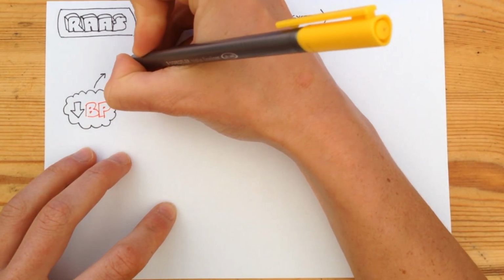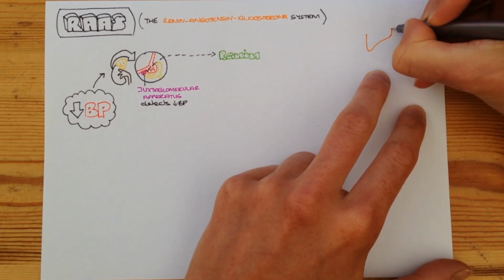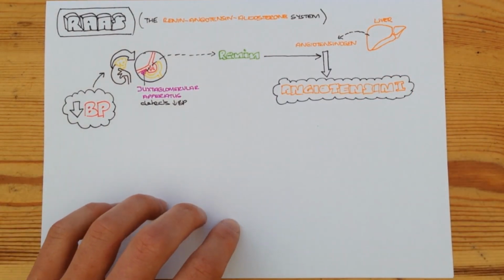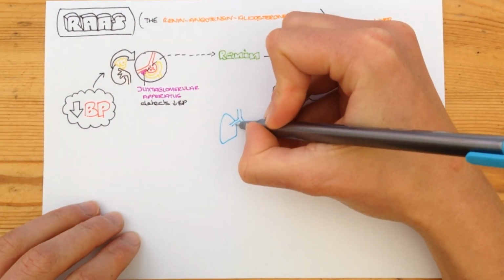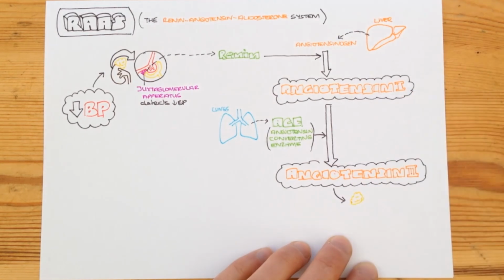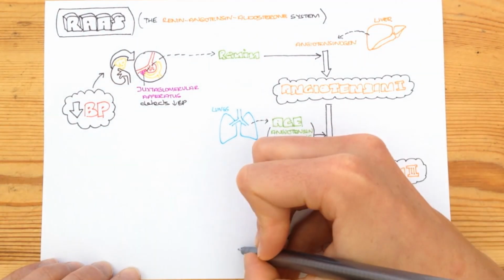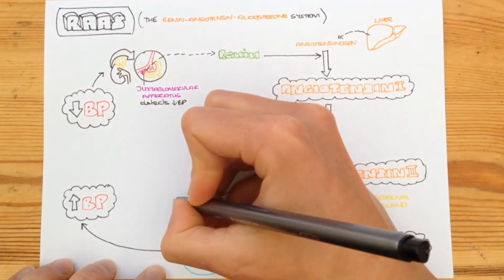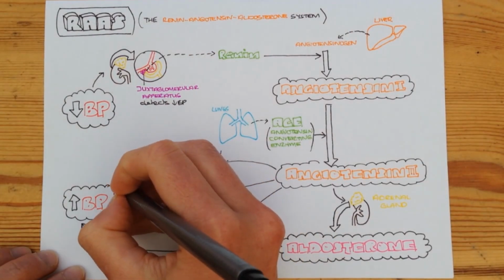The Renin-Angiotensin-Aldosterone System (RAAS) - Sarah Clifford Illustration Tutorial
Illustrated tutorial overview of the Renin-Angiotensin-Aldosterone System.